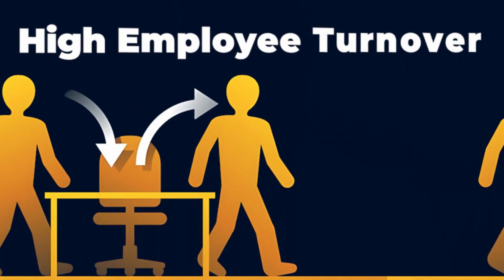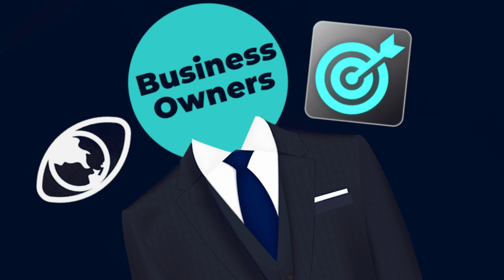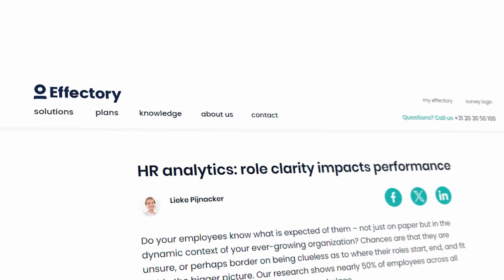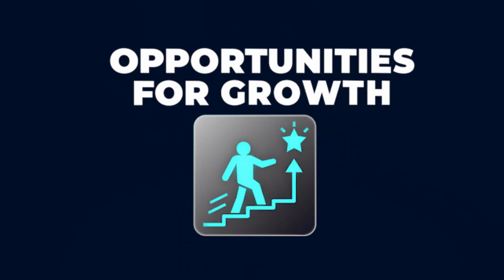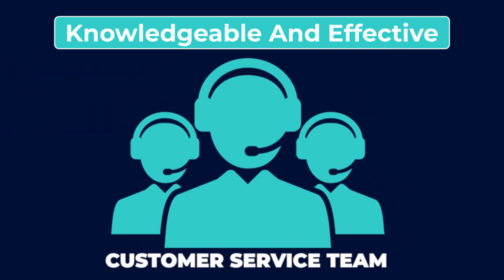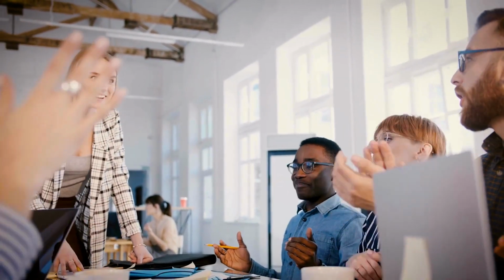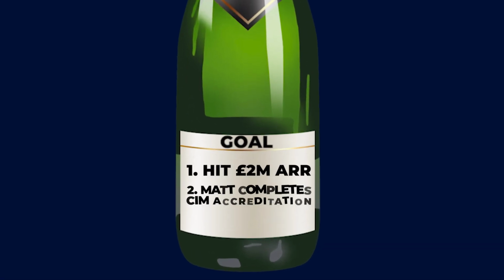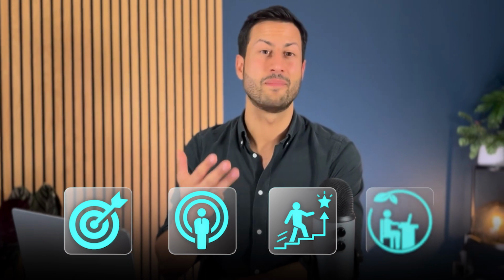4 PROVEN Employee Retention Strategies to Implement in 2025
In this video, I share 4 SIMPLE Ways to Retain the Best Employees in Your Business. Discover actionable strategies on How to Retain the Best Employees in Your Business. As an experienced professional from waybook and inspired by Mike Bandar, I delve into employee retention techniques that have proven successful.

Learn how to effectively retain your best employees and explore employee retention strategies that make a difference. Understand the key aspects of how to retain employees and avoid the pitfalls of high turnover. We'll also discuss why good employees quit and how to address these issues proactively.

My insights on leadership development training will equip you to better manage your team and reduce the main reason for employee turnover. By focusing on reducing employee turnover and implementing robust HR strategies, you can enhance employee satisfaction and foster a positive work environment.

This video is a must-watch for anyone interested in business management and talent management. Whether you're a seasoned professional or just starting, these tips will help you keep your team motivated and committed. Visit waybook.com for more resources on maintaining a thriving workplace.

00:00 Introduction to Employee Retention Strategies
01:30 Goal Clarity and Alignment
03:32 Role Clarity and Regular Updates
04:08 Opportunities for Growth and Career Development
06:02 Creating a Positive Work Environment
07:36 The Ultimate Employee Retention Tip

[ RESOURCES ]
Ready-to-use SOP templates, created by experts from top businesses, all free for you to use
Browse our list of free AI tools that can help you create documents and SOPs

Your business, on the same page.

Build a playbook for your business. All your training, onboarding, process documentation, and best practices are in one place.

[4 SIMPLE Ways to Retain Best Employees in Your Business, How to Retain Best Employees in Your Business, 4 Tips To Retain Top Employees In 2025, 4 PROVEN Employee Retention Strategies for HR Teams to Implement ]